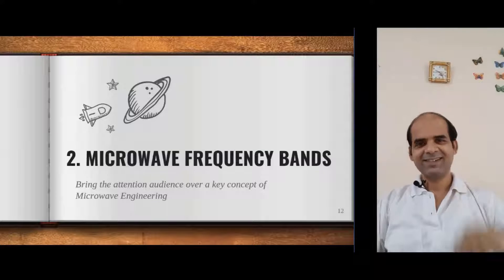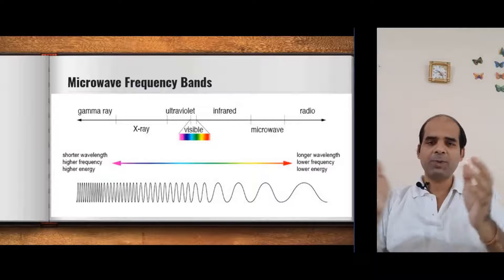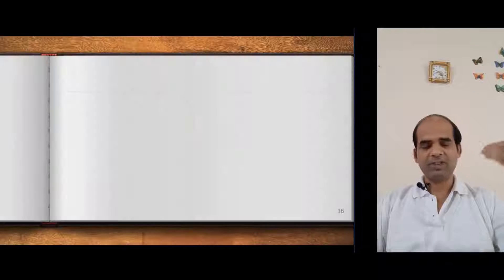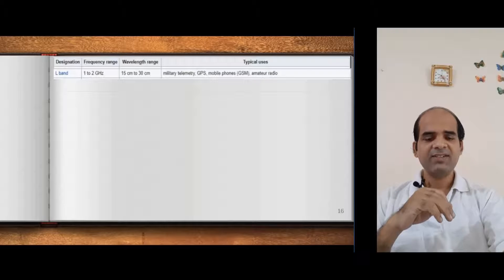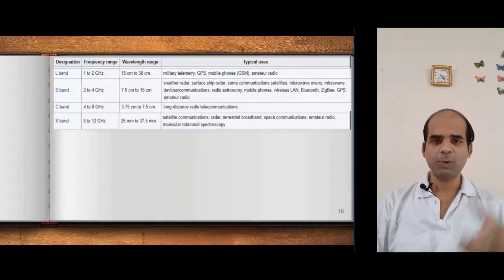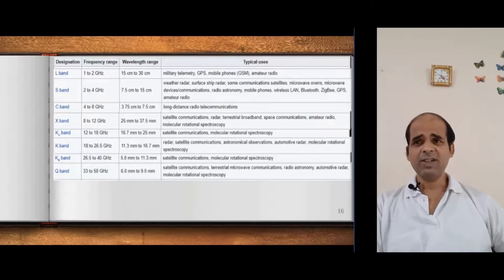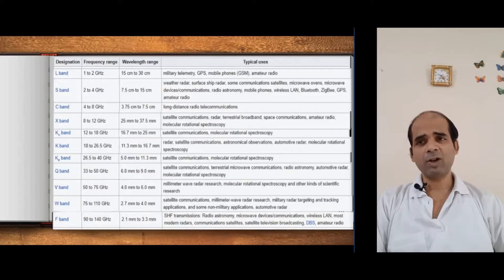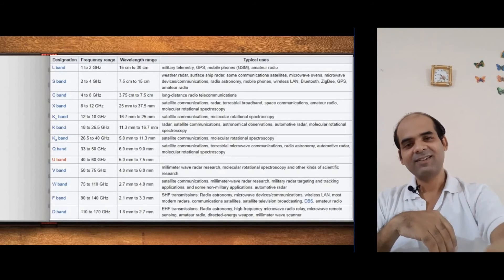2.MICROWAVE FREQUENCY BANDS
MICROWAVE FREQUENCY BANDS